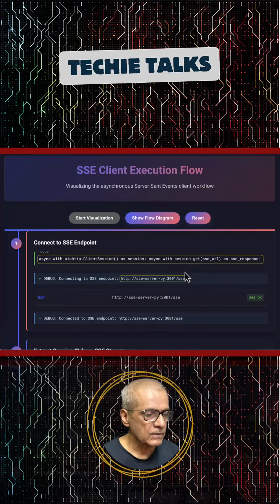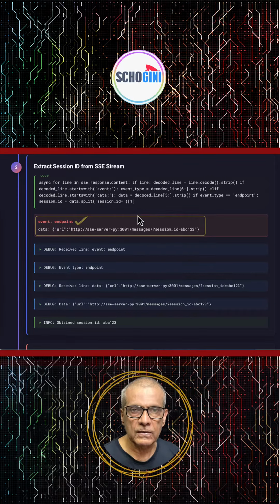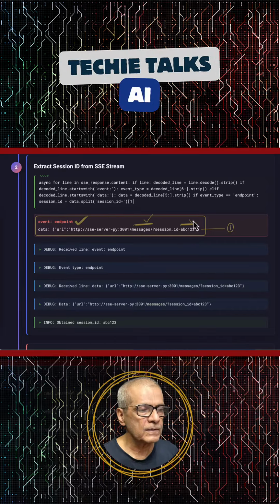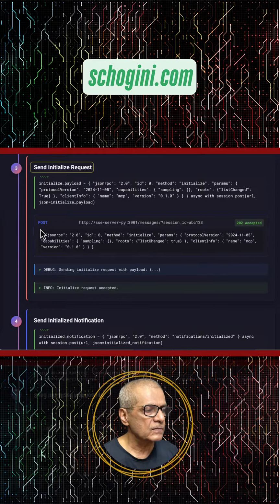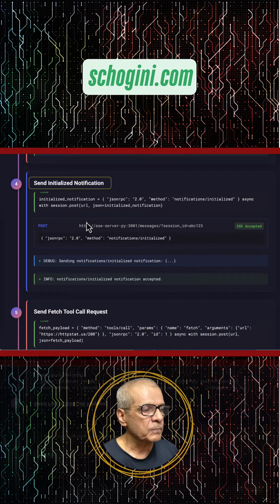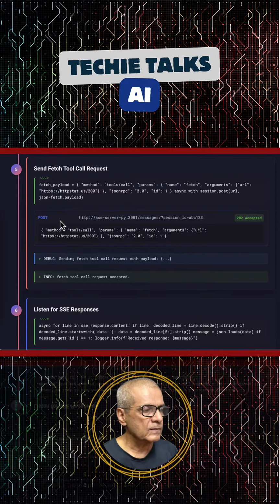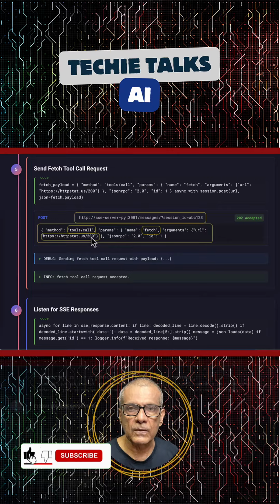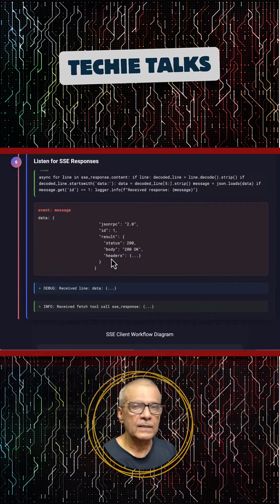SSE Data Flow in MCP Model Context Protocol clearly explained (why it matters)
The Model Context Protocol (MCP) is an open standard designed to streamline the integration of AI assistants with various data sources, tools, and development environments. By providing a universal protocol, MCP replaces fragmented integrations with a single, standardized method, allowing AI systems to access the data they need more efficiently. ​

Advantages of MCP:
Standardization: MCP offers a unified approach to connecting AI models with diverse data sources, simplifying the integration process and reducing the need for custom connectors. ​

Real-Time Communication: Unlike traditional APIs that often operate on a request-response model, MCP supports persistent, two-way communication, enabling AI systems to both retrieve information and perform actions dynamically. ​

Dynamic Discovery: MCP allows AI models to discover and interact with available tools without hard-coded knowledge of each integration, enhancing flexibility and scalability. ​

Comparison with Traditional Integration Methods:
SOAP Protocol: Introduced in the late 1990s, SOAP (Simple Object Access Protocol) is a protocol for exchanging structured information in web services. While it provides a standardized messaging framework, SOAP is often criticized for its complexity and verbosity.​

REST APIs: Representational State Transfer (REST) became popular in the 2000s as a simpler alternative to SOAP. RESTful APIs use standard HTTP methods and are stateless, making them more scalable and easier to implement. However, each REST API can have different conventions, requiring custom integrations for different services.​

Microservices: This architectural style structures an application as a collection of loosely coupled services. Microservices enhance modularity and allow different services to be developed, deployed, and scaled independently. However, managing communication between numerous microservices can become complex.​

MCP addresses some of the limitations of these traditional methods by offering a standardized protocol that supports dynamic, real-time interactions, reducing the need for custom integrations and simplifying the development process.​

Future and Adaptability:
As AI continues to evolve, the need for seamless integration with various data sources and tools becomes increasingly critical. MCP's standardized approach positions it well for widespread adoption, potentially becoming the de facto standard for AI-tool interactions. Its open-source nature encourages community involvement, which can drive further innovation and adaptability. ​

Will OpenAI Adopt MCP?
While OpenAI has not officially announced plans to adopt MCP, the protocol's open and standardized approach aligns with the broader goals of enhancing AI integration and interoperability. As MCP gains traction and demonstrates its effectiveness, it is possible that organizations like OpenAI may consider adopting or supporting the protocol to improve their AI systems' connectivity and functionality.

📌 In This Demo:
00:00 - Introduction
00:40 - Understanding MCP Architecture
03:26 - Understanding MCP Transport Layer
03:51 - SSE Connection Lifecycle
04:58 - Running the Application, Live Demo & Debugging
13:14 - Code Breakdown